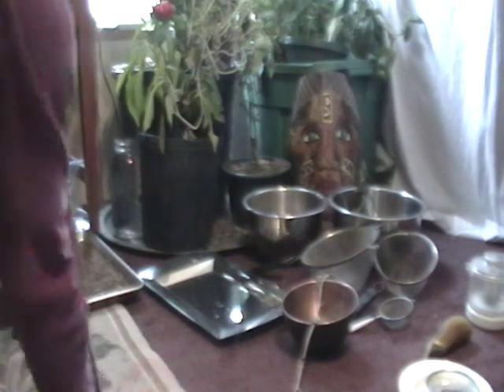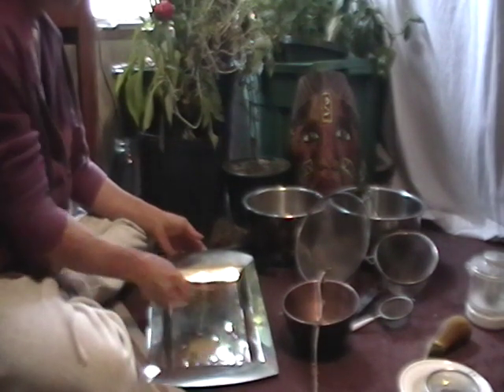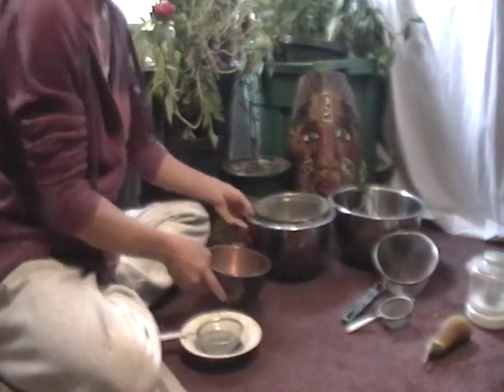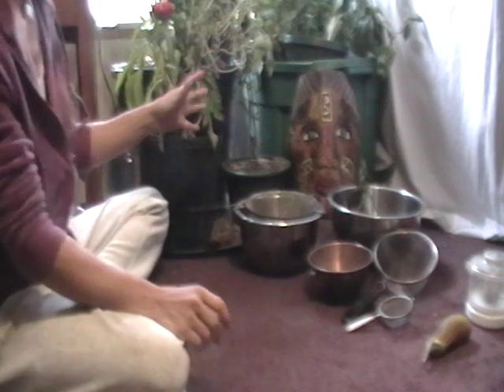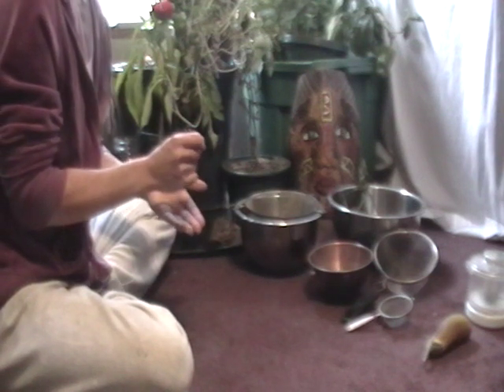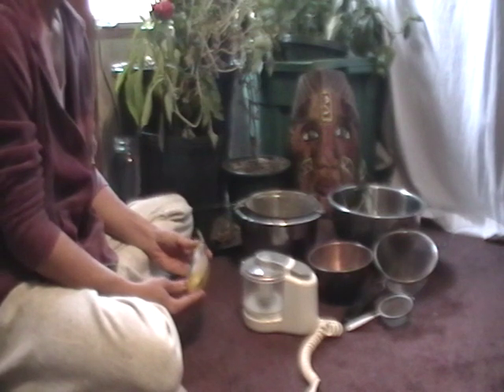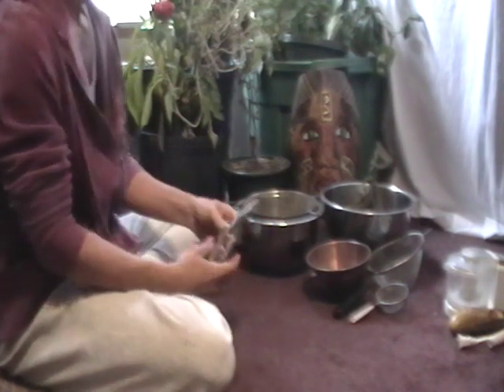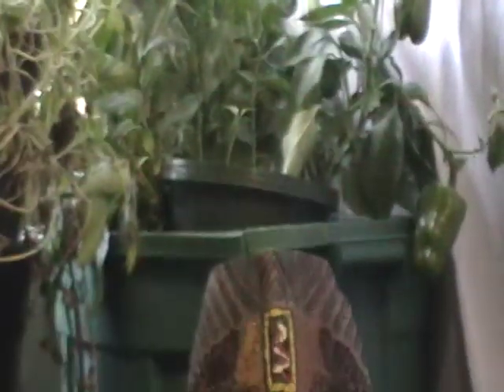Seed Collecting, Tools, Techniques & Tips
Basics tools needed to make the job of seed collection more efficient. Stainers of various sizes, bowls and platters are must have items. Make sure your seeds are dry before storing. Esp. the moist veggies. You don't want to think you have good seed stock only to find out later there is mold on them. Cucumber & tomato must be fermented in a glass jar w/ a small amount of water. Shake twice a day for 3-4 days. Put in strainer & rinse clean. Dry on paper plate in mild temp and dim light. Once you are sure they are dry, label the envelope with type & date. I make special notes if something out of the ordinary happened during the growing or collection phase. While a few plants will provide many seeds collect from many. This will ensure genetic diversity & a good hardy crop. Take seeds from many of the best specimens. Corn should be collected from at least 200 plants. Eggplant 8-10. It is recommended that spinach needs a good male to female ratio for viable seeds. Learn what plants are self pollinating, what crosses. Happy Growing! As always I recommend getting a book like Seed to Seed for info on planting, spacing, depth, cross pollination, inbreeding plants, requirements & seed collection. Adrienne Martino